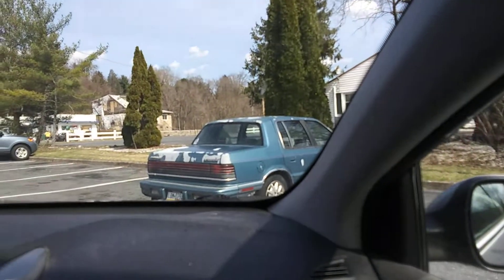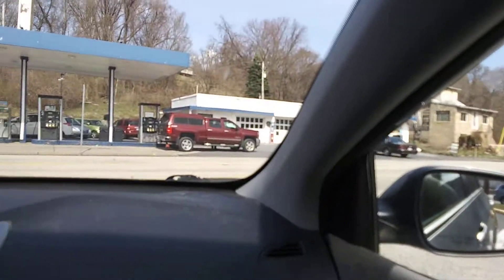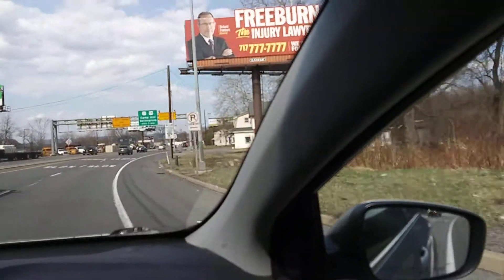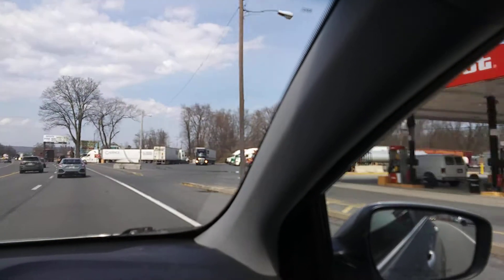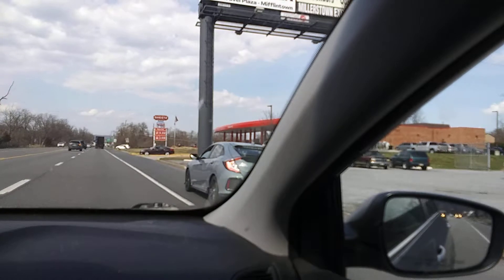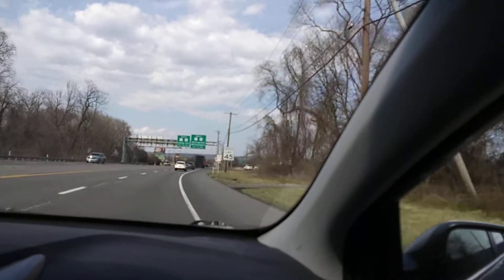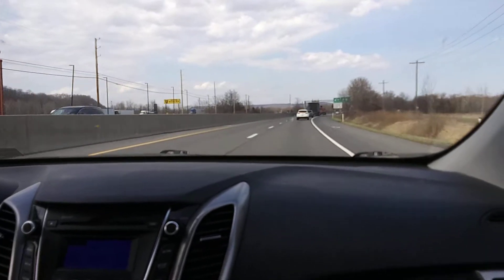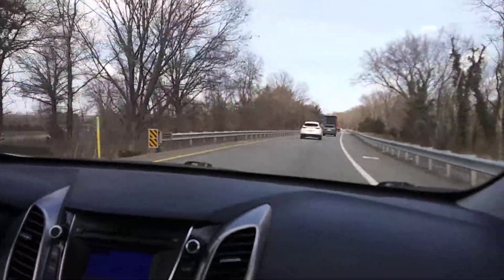Road Trip 2022: Liverpool Cabin Part 2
(taken 3/18/22) This is part 2 of the road trip. My phone decided to stop recording, not once but twice, so you will see Part 3 tomorrow.

Be sure to follow me Susquehanna Valley Elevators on Flickr, where I am thinking about starting to post on the account again, but haven't brought myself to do it yet.